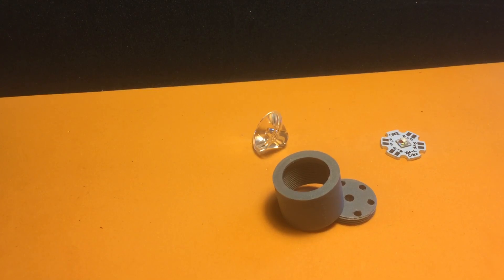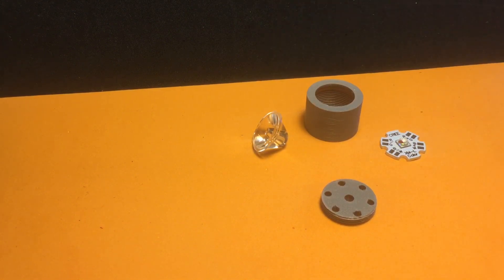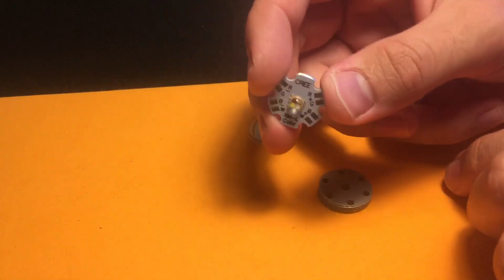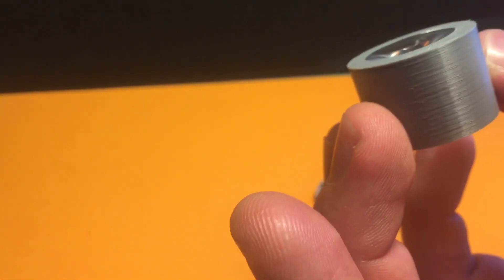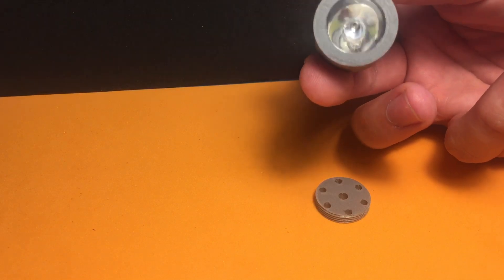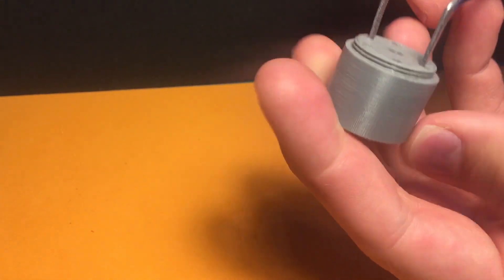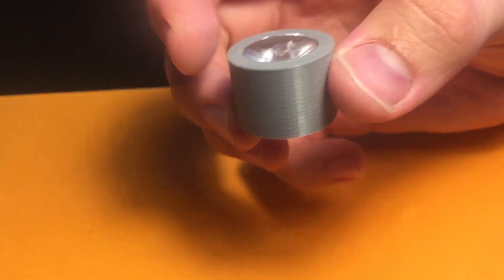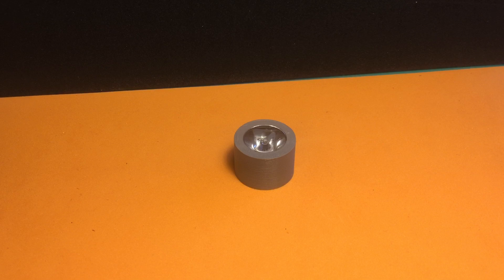DIY heatsink for High Power LED LightSaber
This is my newly made heatsink design. Printed in PetG, but probably I will print it in metal filament.